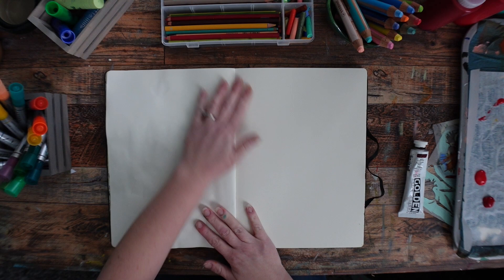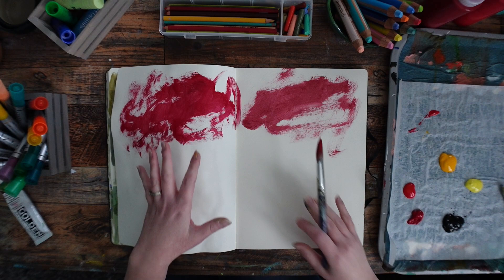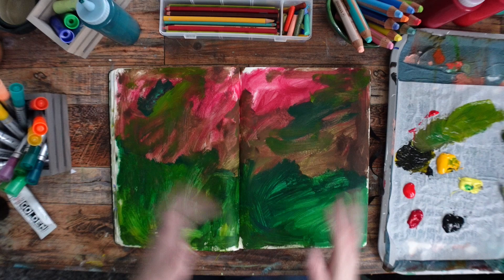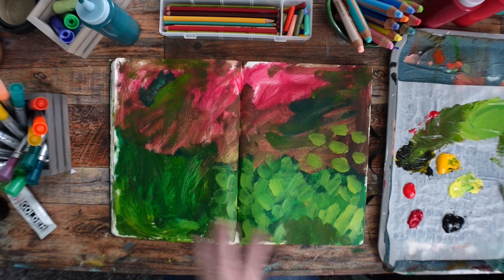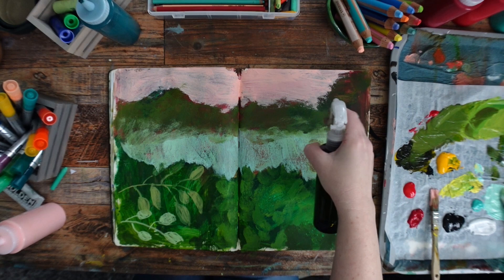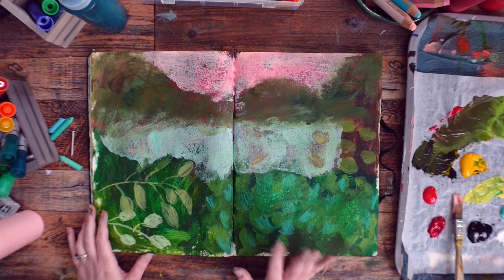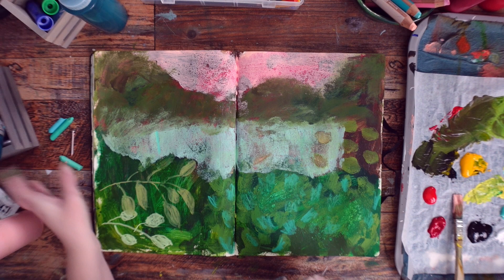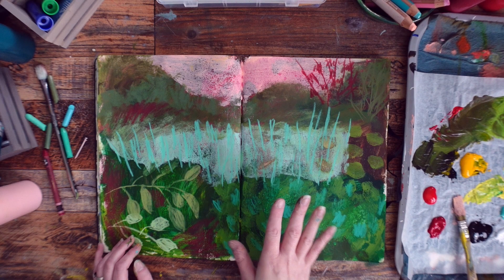3 TIPS to Create beautiful Mixed Media Landscape Paintings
I received a question this past week about how to find your way out of a muddy, messy painting. Today, I make a complete mess in my sketchbook and pull it together into a mixed media landscape painting using acrylic paint and watercolor crayons.

I’ll show you some tips on how to get out of the mud...and why the messy middle isn't really a bad thing.

PAINT COLORS:

Mars Black
Light Pink
Cadmium Yellow Deep
Light Aqua
Cadmium Red
Pthalo Green
Hookers Green